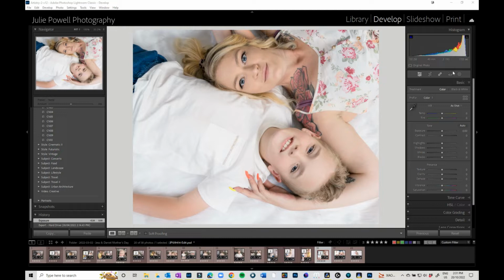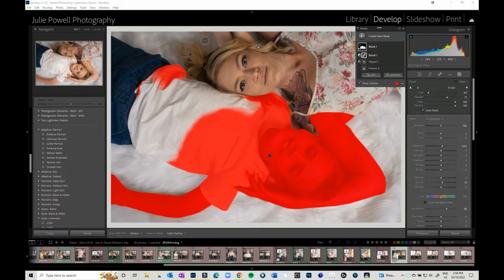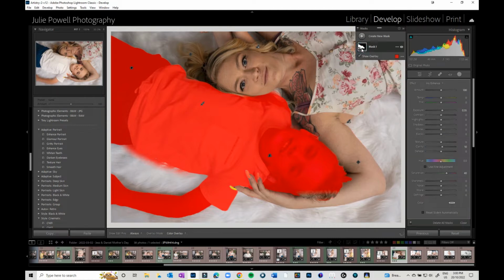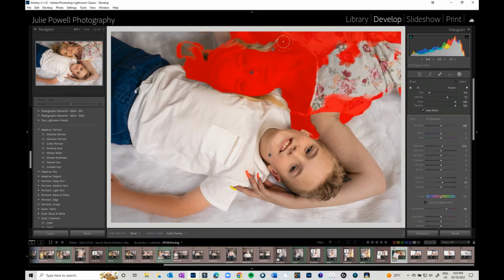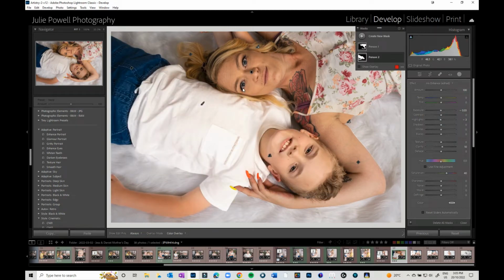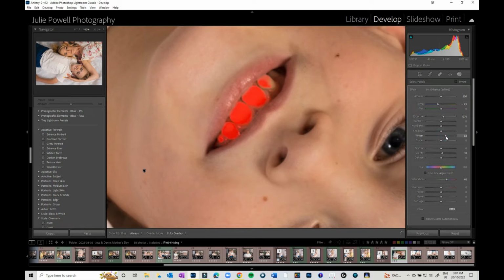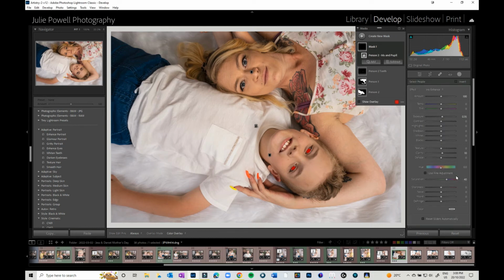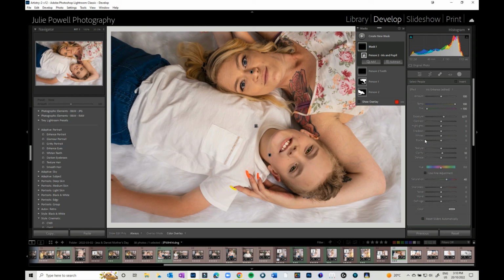Using the new People Select Tool in Lightroom Classic